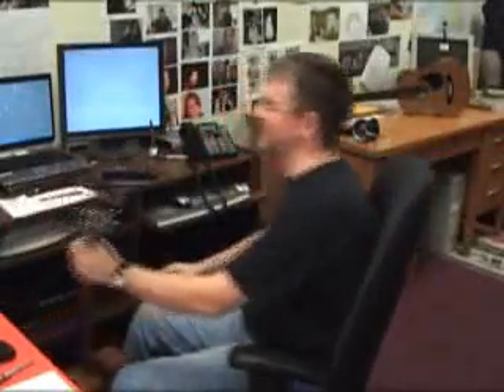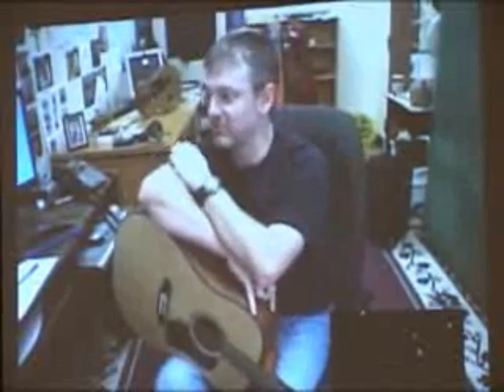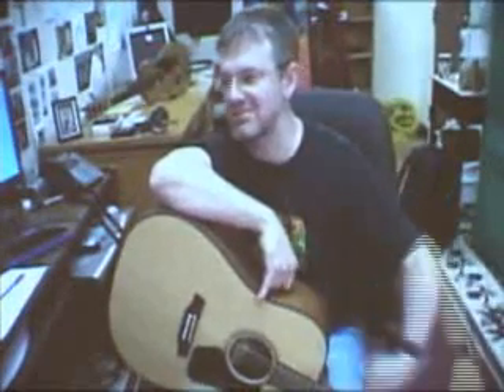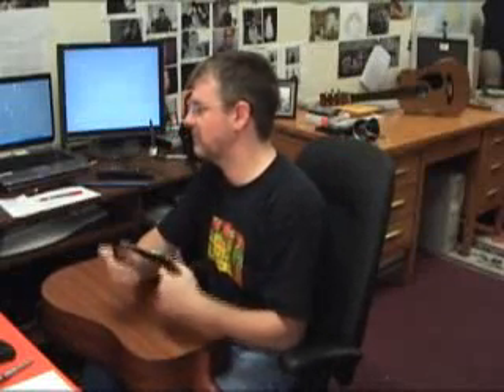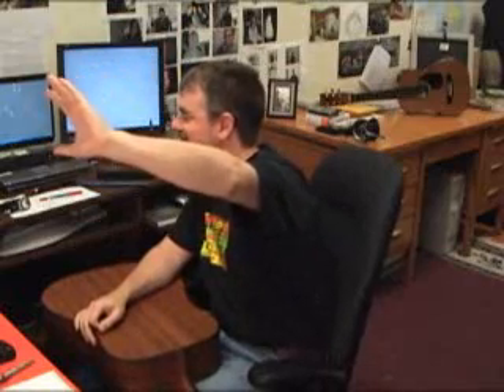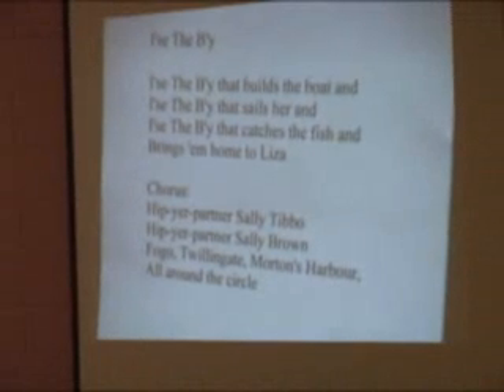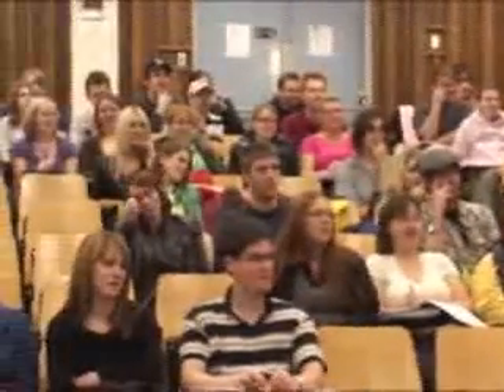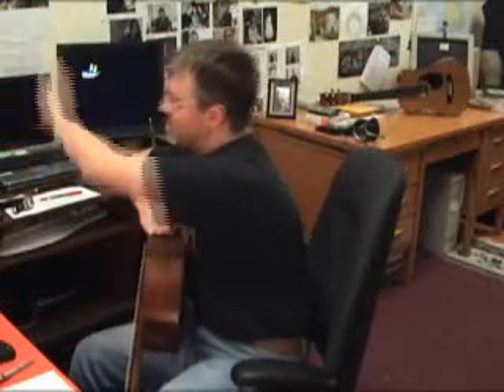Nov 29 Mun Presentation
mun